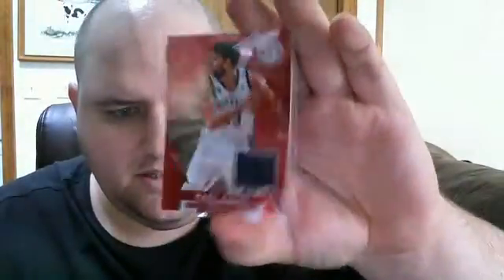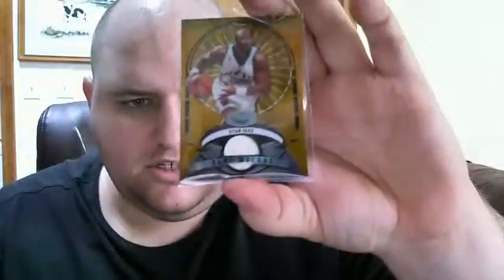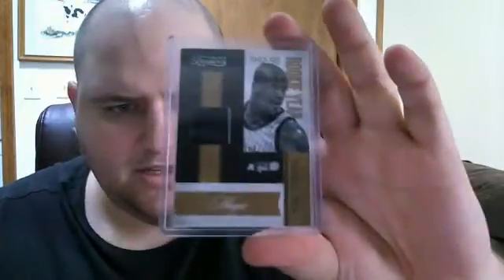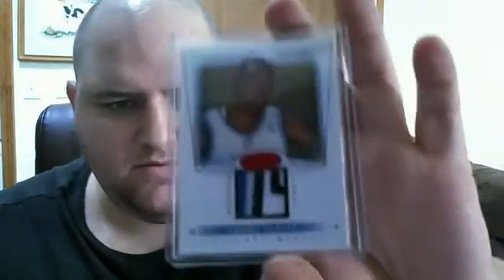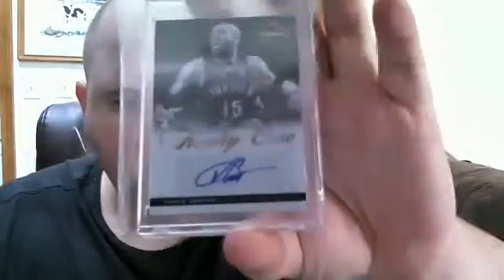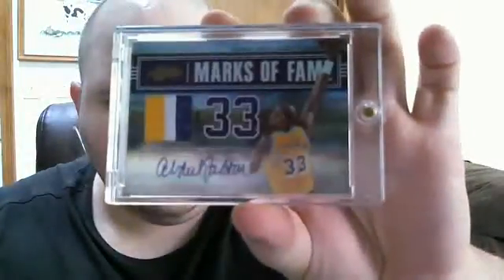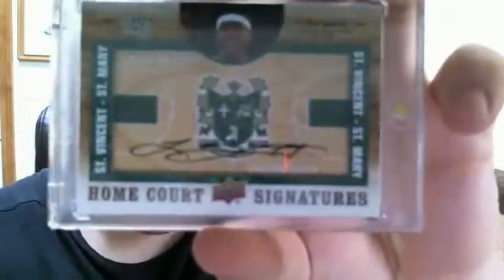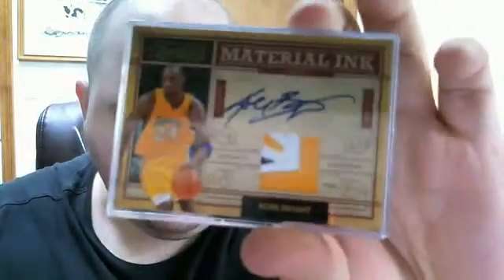For Sale Basketball High End Michael Jordan Bryant Lebron James Rose Kevin Durant Patch Auto Jersey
Hey guys have some really nice basketball cards for sale I put the links for the sales threads from sport card forum and blowout card forum down below which has all the prices of what i'm looking for you guys on here so kinda get a idea of what i'm looking for price wise.  So either can contact me on one of the forums and we can work out a deal there or work out a deal here on youtube if your not a member to one of those forums as always thanks for watching.